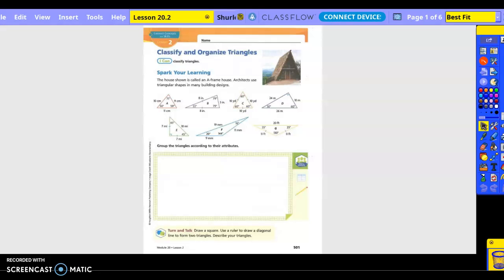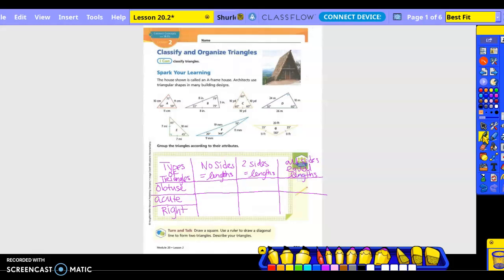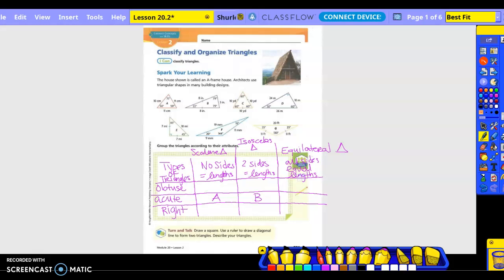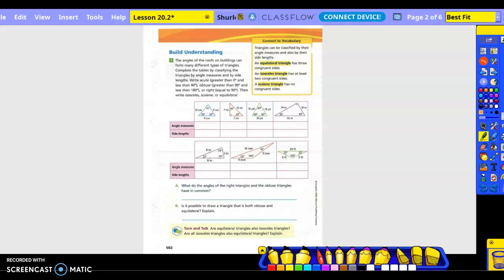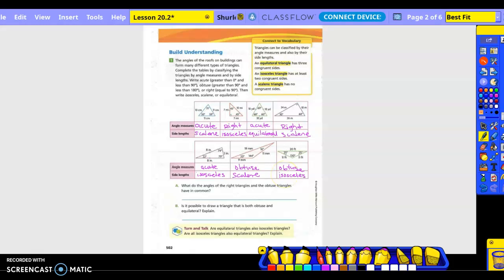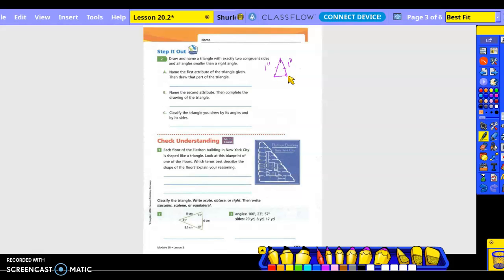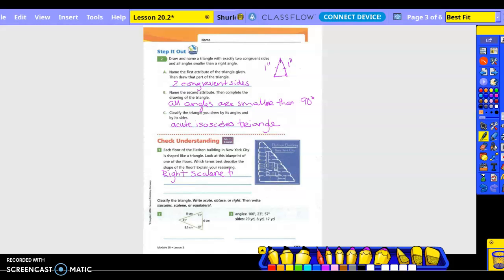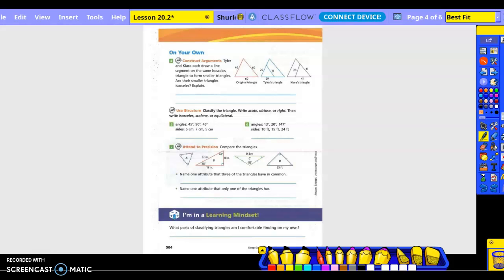5th Grade Lesson 20.2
Classify and Organize Triangles